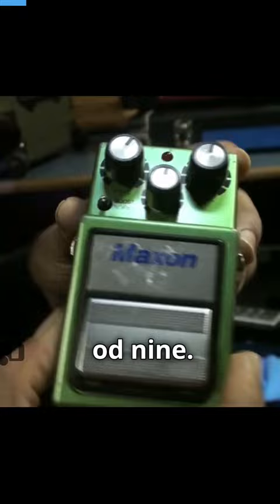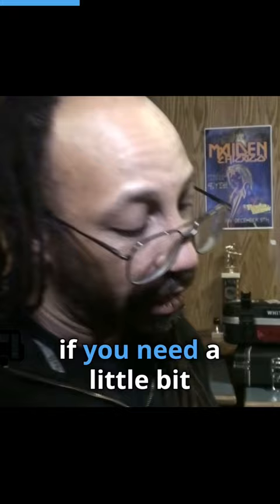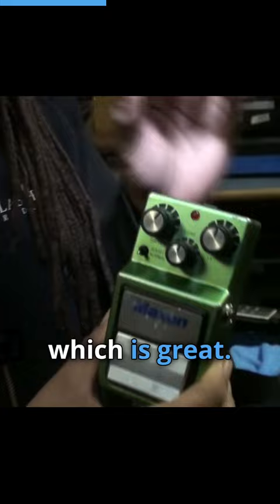Suffocation's Terrance Hobbs reveals his secret weapon on stage!